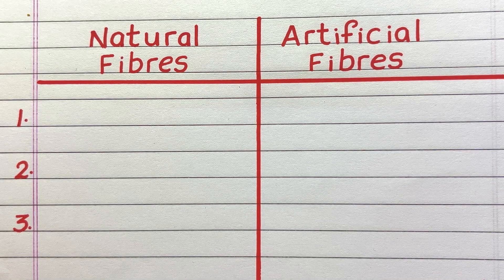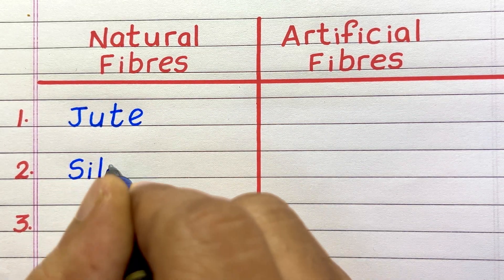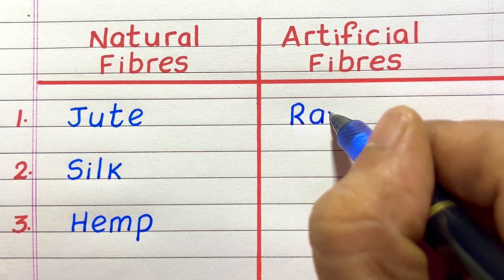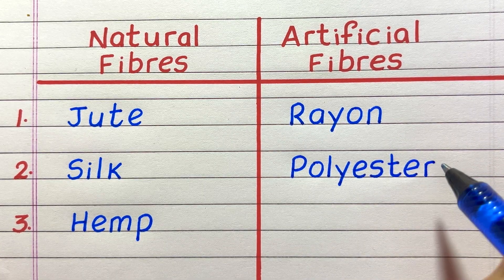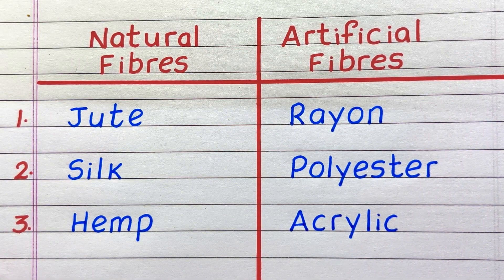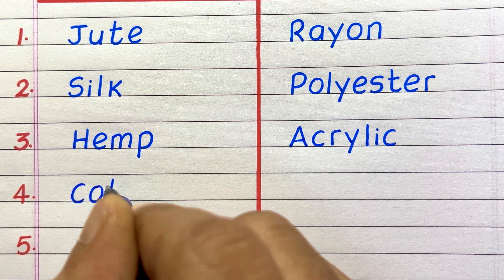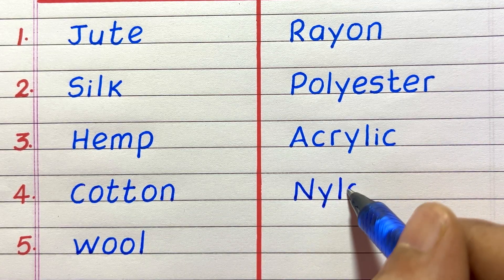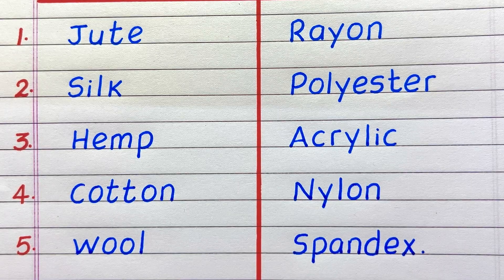Examples of Natural and Artificial Fibres | Natural and Synthetic Fibres Name | Updated Video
Looking for a video on examples of natural and synthetic fibres? Check out this video with 5 Examples of Natural and Synthetic fibres, which explains the topic easily.  This is an updated video with better handwriting and new examples.

examples of natural and artificial fibres